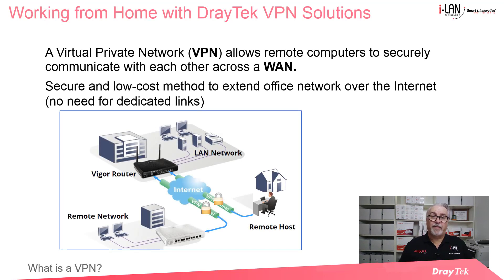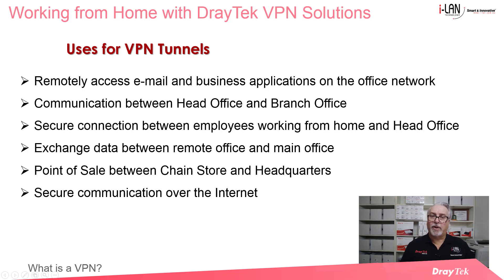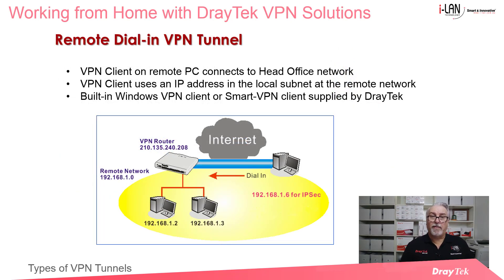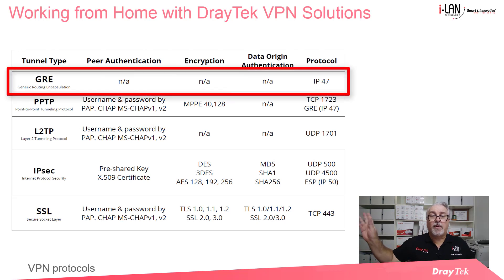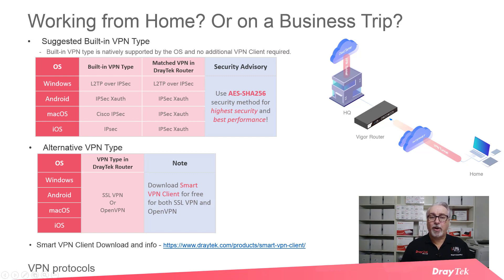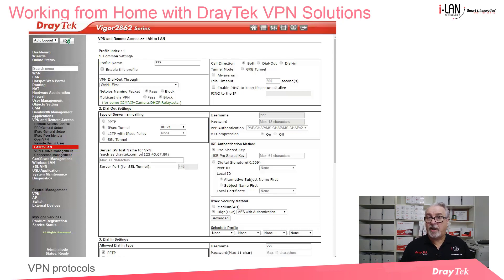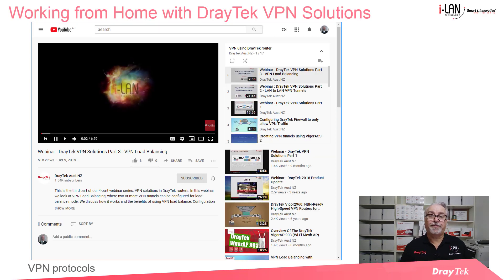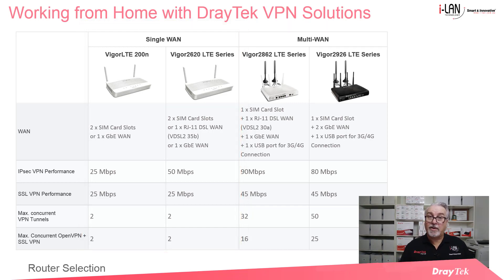Webinar Working from Home with DrayTek VPN Solutions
With the current effort to slow the spread of the 2019 coronavirus, also known as COVID-19, many businesses are looking at how they can operate by having employees work from home. Accessing company resources, even PBX phone systems, is all possible over the Internet using a secure VPN (Virtual Private Network).

In this video we'll look at what a VPN is and the types of VPNs available that can be used to access the company network and resources from another location. The level of security may be a concern as well, and will determine your choice of VPN protocol to use, and we’ll discuss the advantages or disadvantages each offer. Then we’ll look at how to choose the most suitable router for the task.

Adding an LTE Connection to a Broadband Router using Vigor2620L or VigorLTE 200 in LTE Bridged Mode